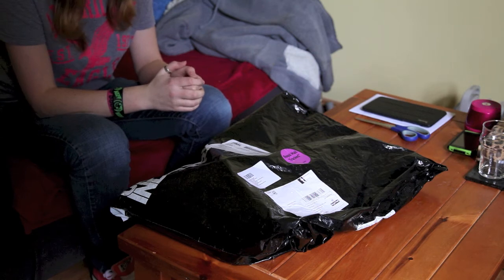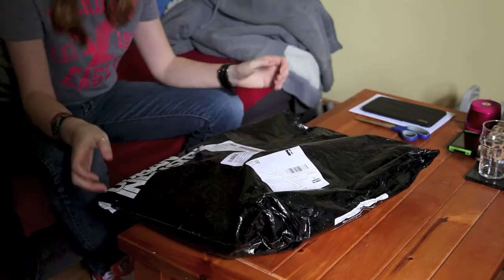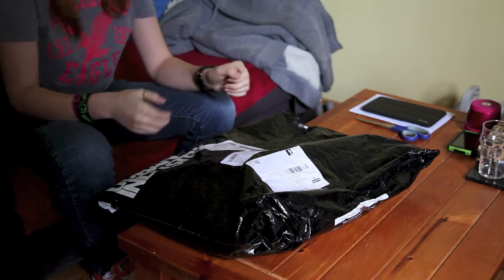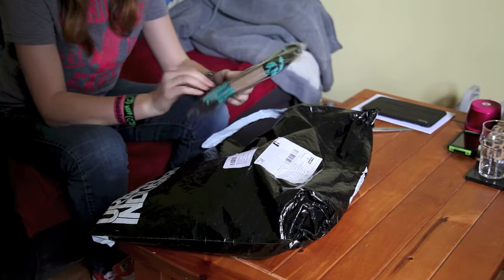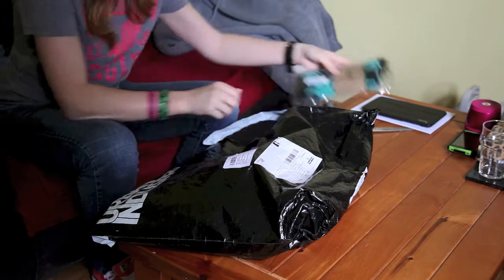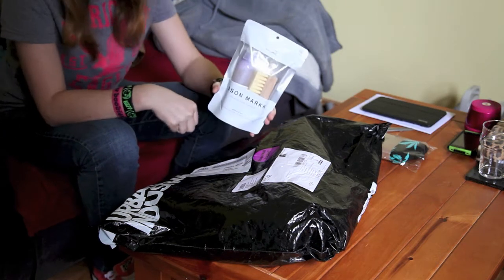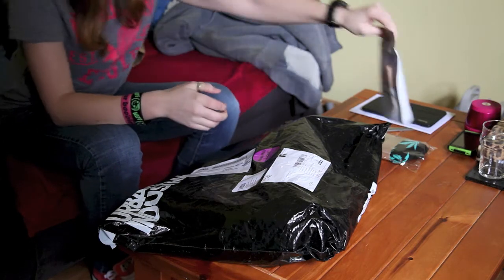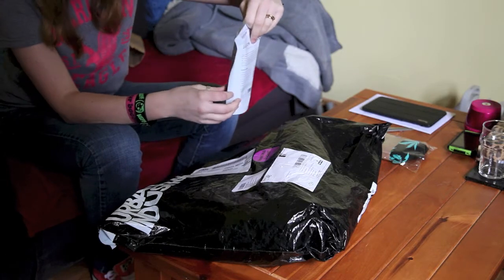Urban Industry Unbagging!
New package in today from Urban Industry -- a shop in the UK! They ship worldwide. Check them out!

Main beat: Pound Cake by Drake - Instrumental cover, composed by MosDope508